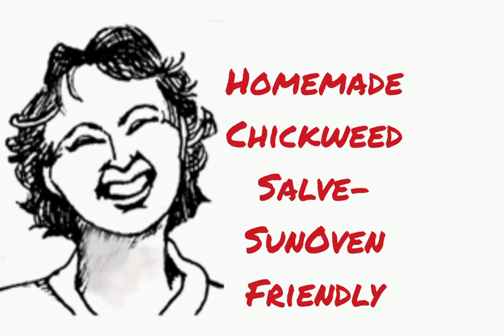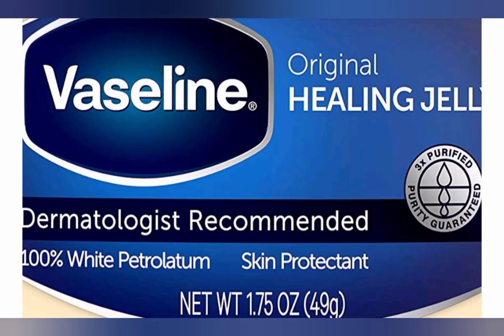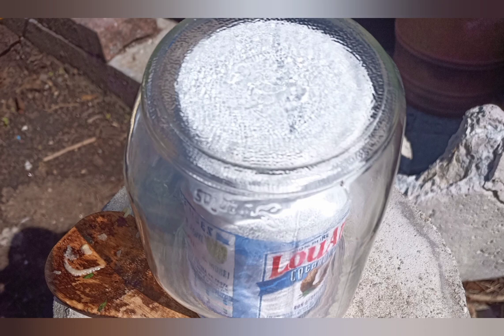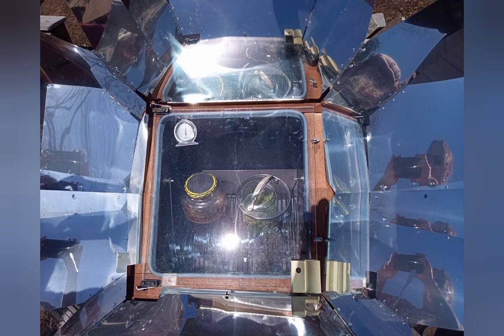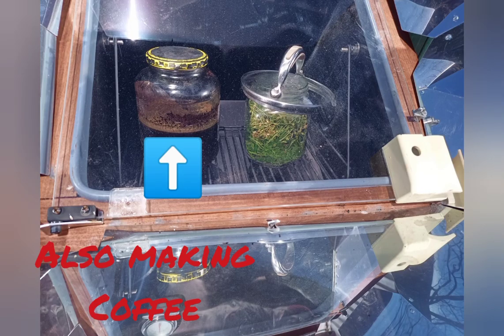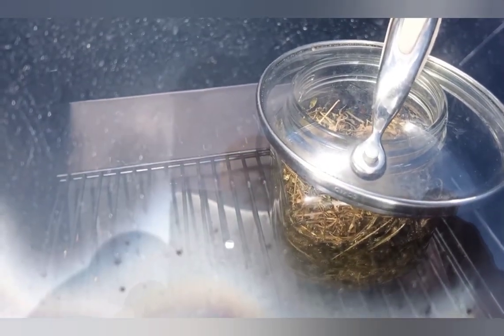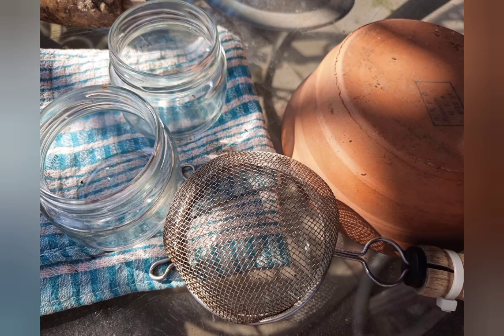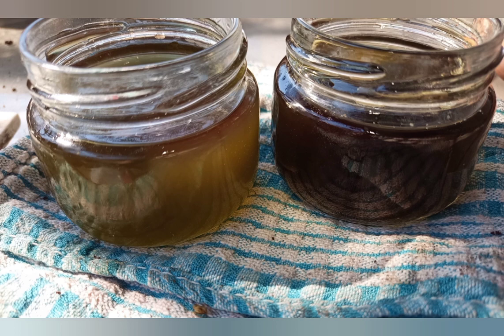Home-made Chickweed Salve-SunOven Friendly with traditional stove directions also included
It's the time of year when chickweed pops up everywhere. It's a weed but it can be a useful one. Here's one method of turning it into a soothing salve. Allergy to chickweed is rare but it's possible to be sensitive either to the herb or the carrier so obviously, it it itches, burns or causes some other unpleasant reaction stop using it!